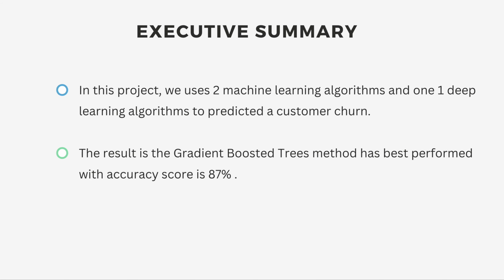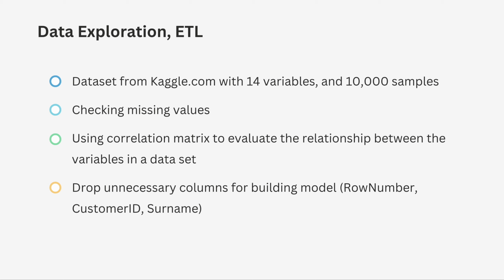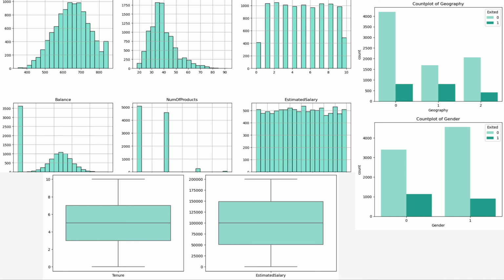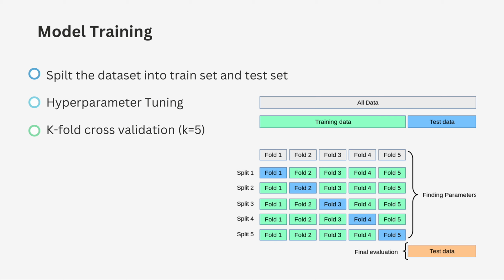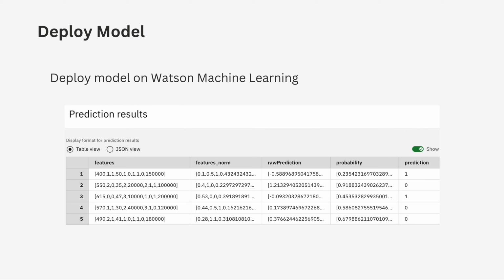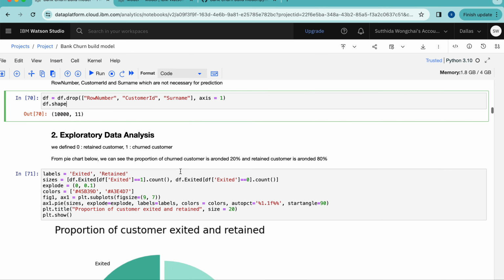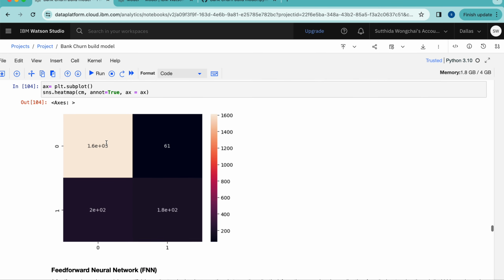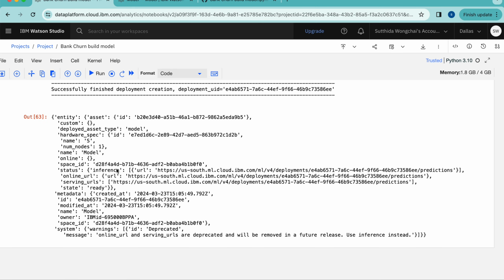IBM Coursera Advanced Data Science Capstone - Sutthida W.